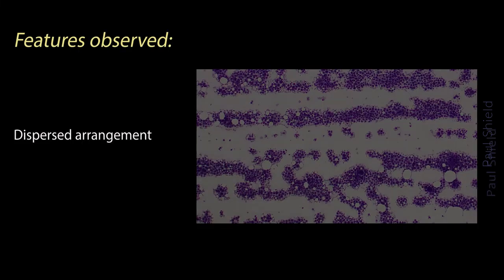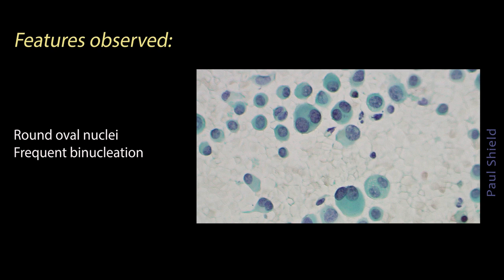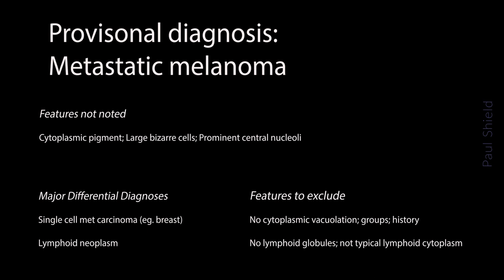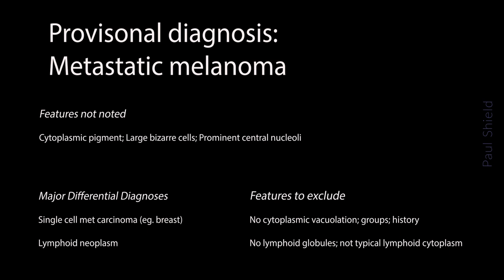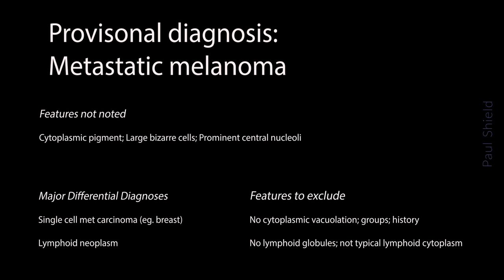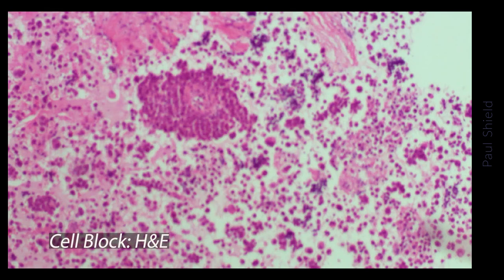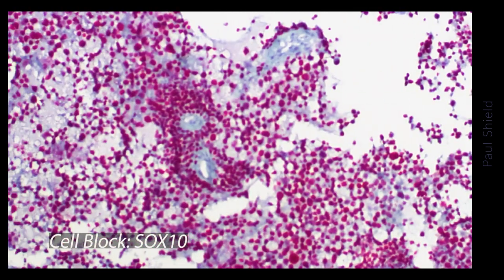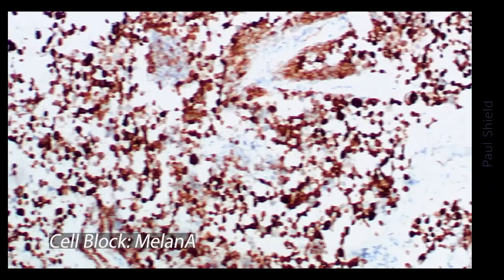LN FNA- Unknown Case 1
Fine needle aspiration of lymph nodes - Unknown case 1